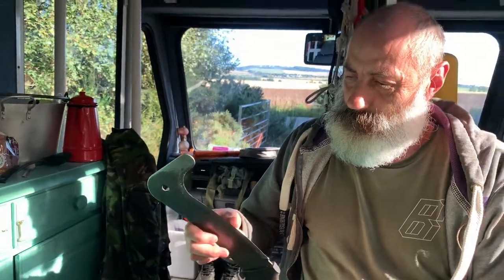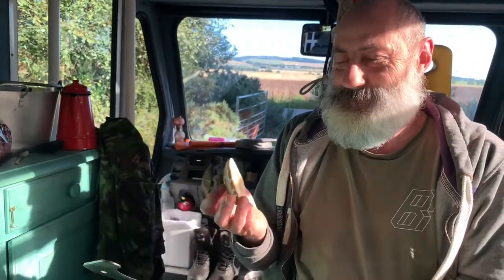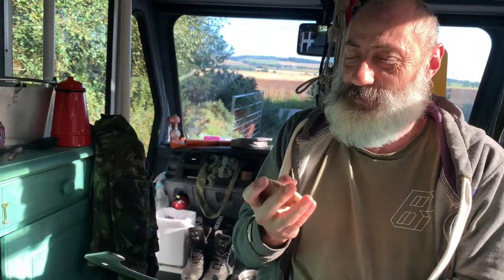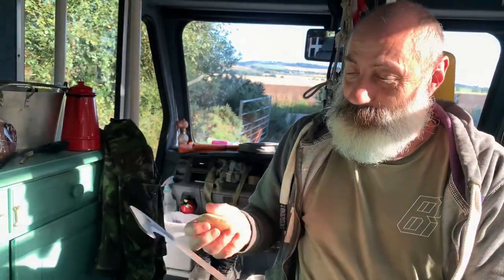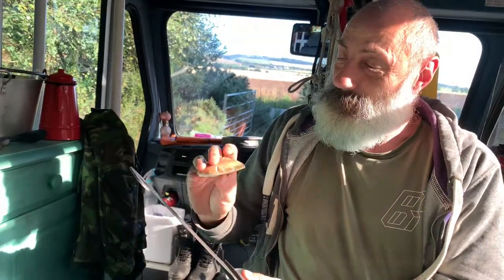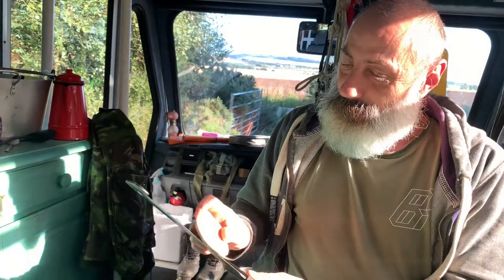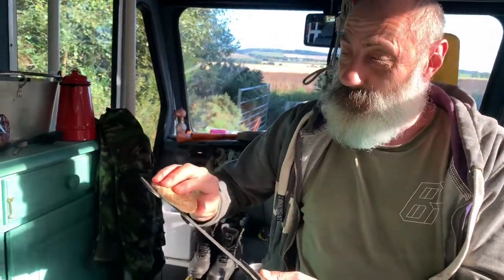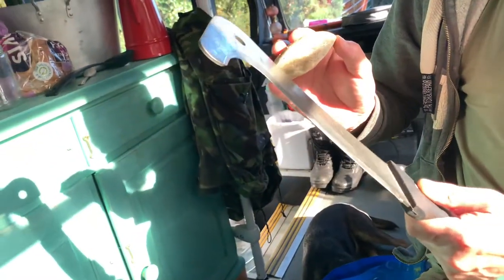Birch polypore knife sharpening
Sharpening our machete with a birch polypore from our own woodland 😅